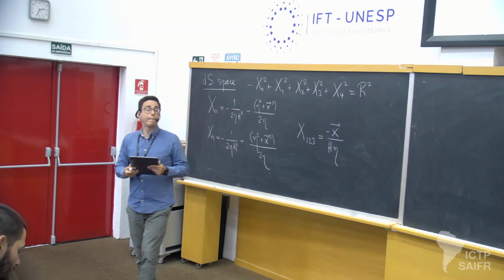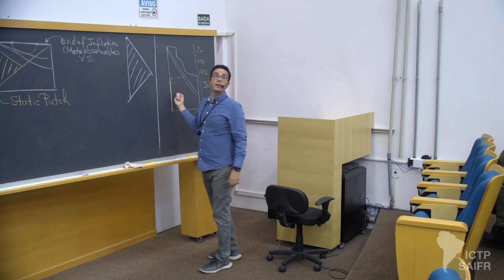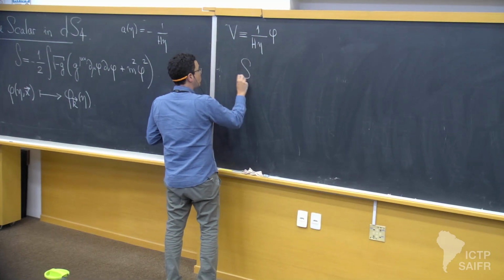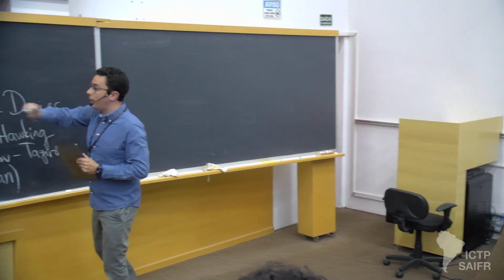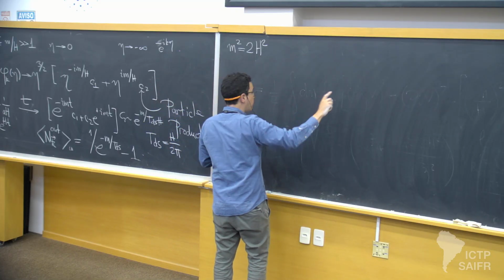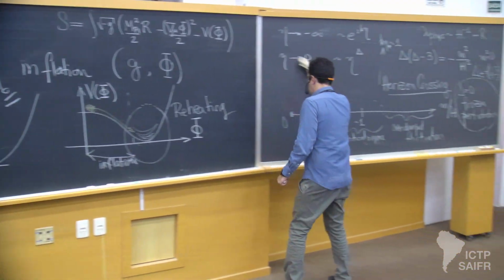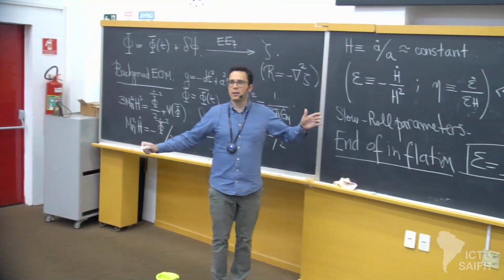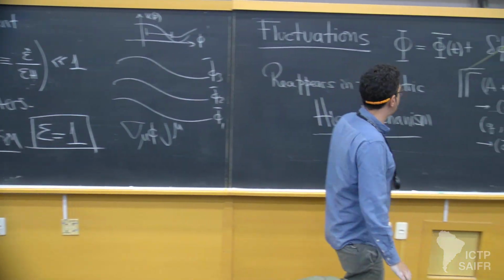Guilherme Pimentel: Theory of the Initial Conditions of Our Universe - Class 2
Speakers:
Guilherme Pimentel (Scuola Normale Superiore, Italy): Theory of the Initial Conditions of Our Universe